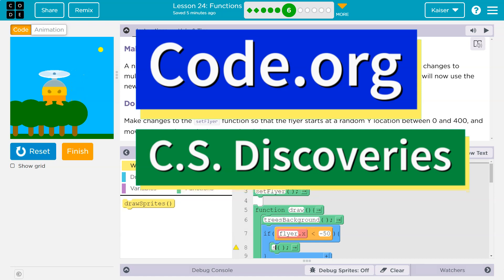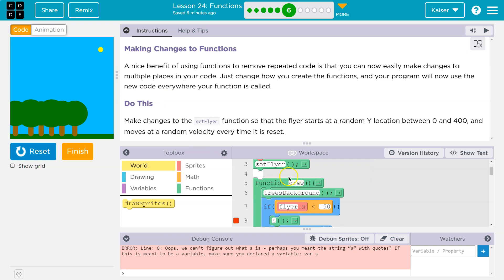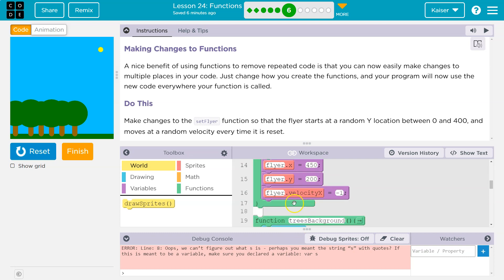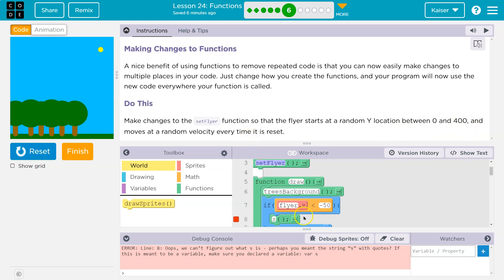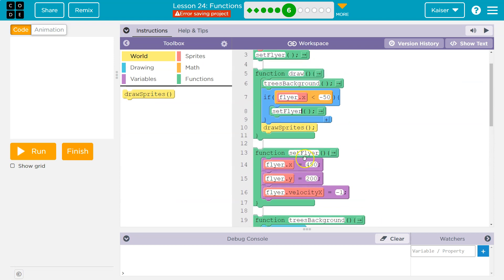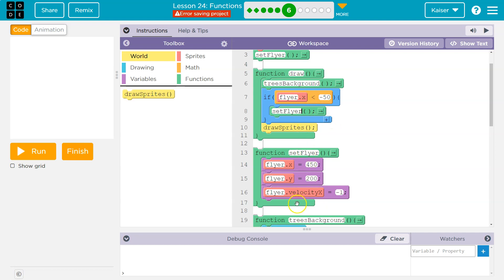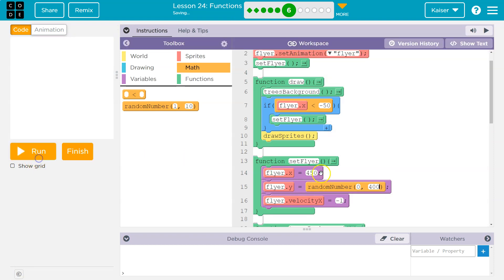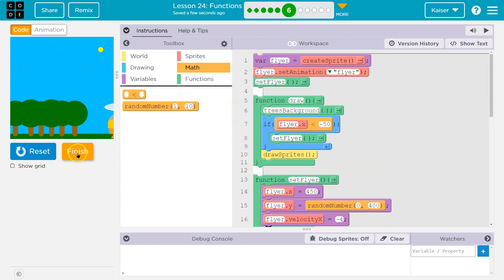Code.org Functions Lesson 25.5 | Practice C | Answer Tutorial | Making Changes to Functions